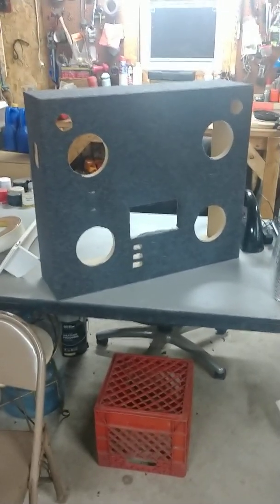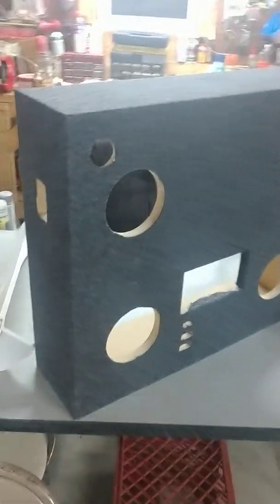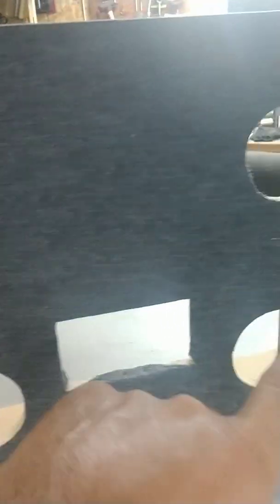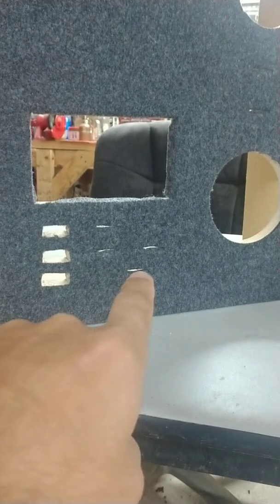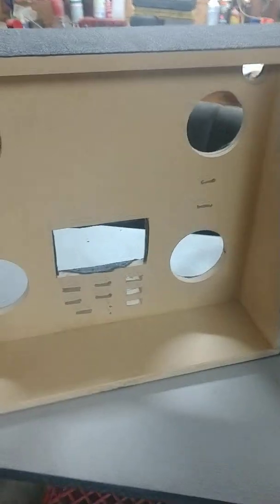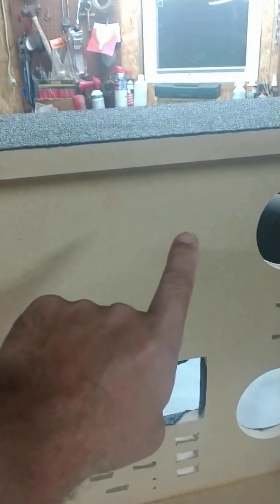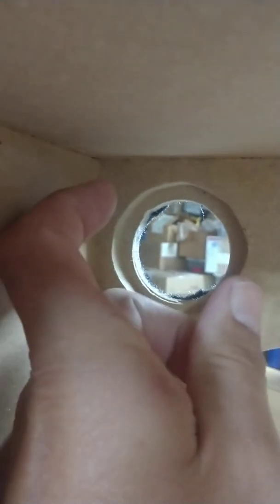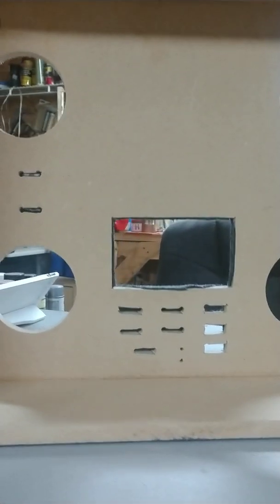Car audio test bench-Part 1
This test bench will basically have a 3-function purpose.

1. Test any 12v component including line converters,amplifiers and DSP's

2. Play music or talk radio

3. Power supply for longer tuning sessions with a DSP